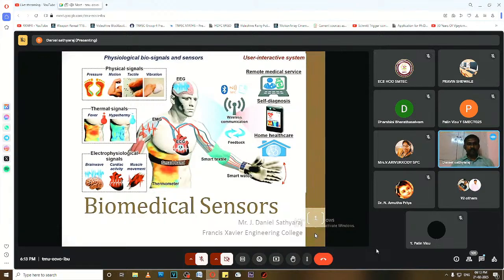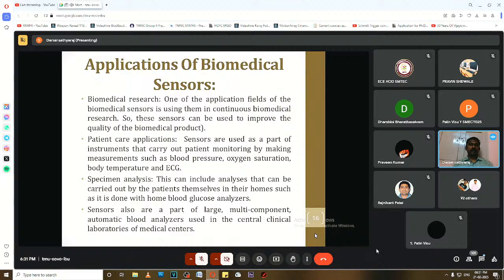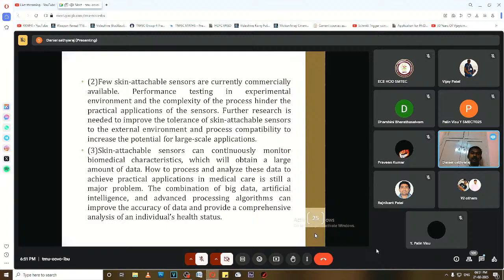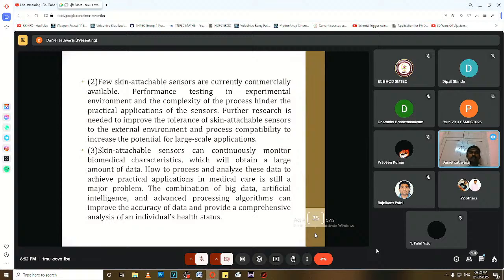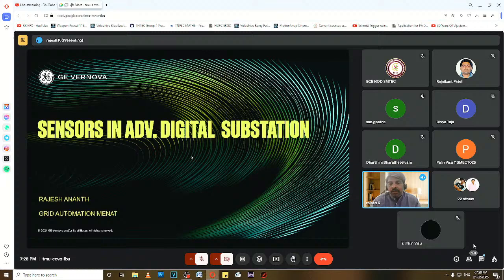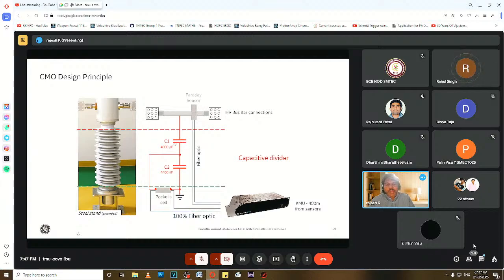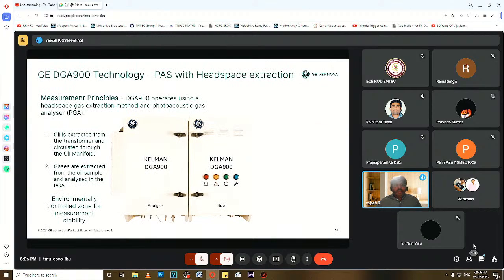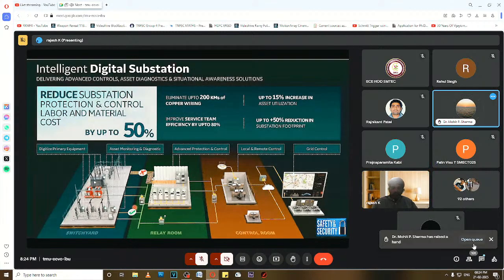ATAL FDP on Sensors and their Applications (21-02-2025) | St.Mother Theresa Engineering College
AICTE Training and Learning (ATAL) Faculty Development Program (FDP) on Sensors and their applications 17th to 22nd February 2025 Organized by Department of Electronics and Communication Engineering, St.Mother Theresa Engineering College, NIRF Innovation Ranked Institution, Approved by AICTE | Affiliated to Anna University Recognized Under 2(f) Status by UGC Four Star Rating Institution by the MOE Government of India for Innovation and Entrepreneurship Activities, Vagaikulam, Thoothukudi 628 102.

Coordinator
Mr.J.Reegan
Assistant Professor & HOD

Co-Coordinator
Mr.Y.Palin Visu
Assistant Professor